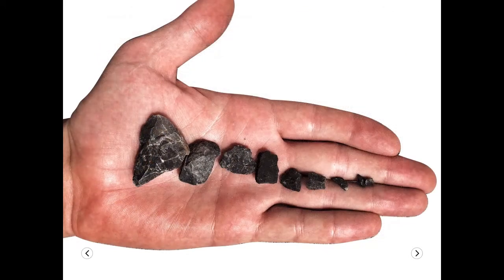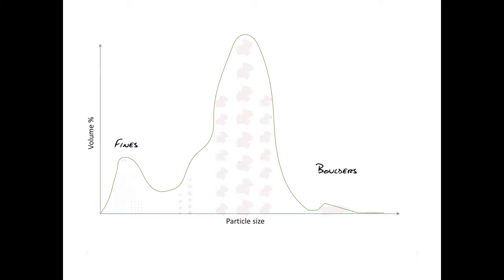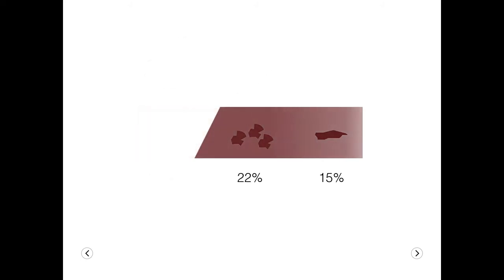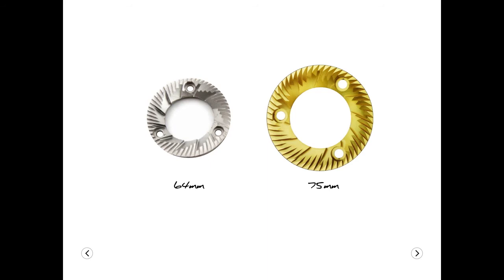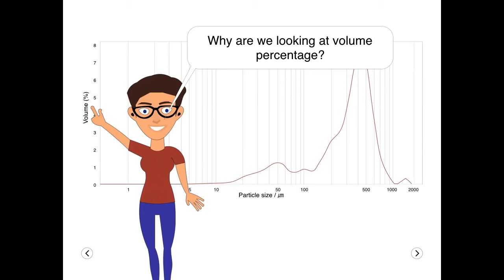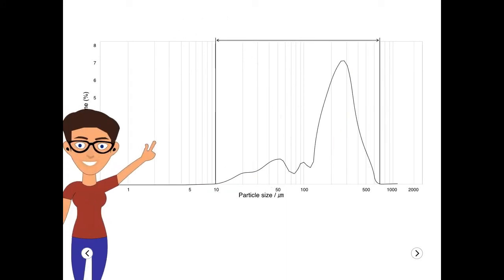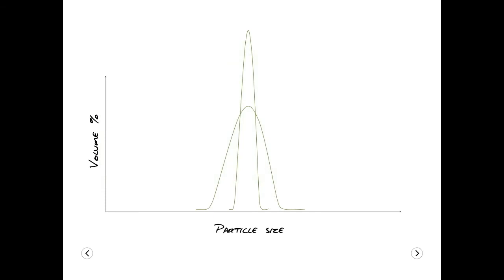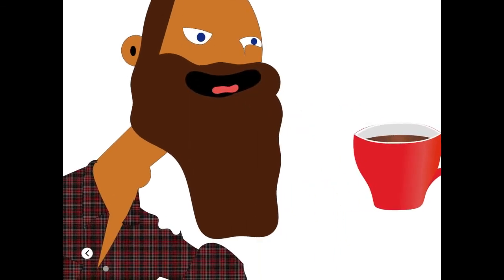How grinding affects our brew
A description of how grinding affects the flavours in the cup with a discussion on fines and whether eliminating them is a good thing or whether we should embrace them. When we grind coffee we unavoidably create different sizes of particle i.e. grinders don't create one size of grind (particle), rather many. This is known as multi-modal. Some grinders are able to produce a narrower distribution of particles and some people have gone to great lengths to avoid the dust that are termed fines. However, what is best really depends on the person drinking the brew.